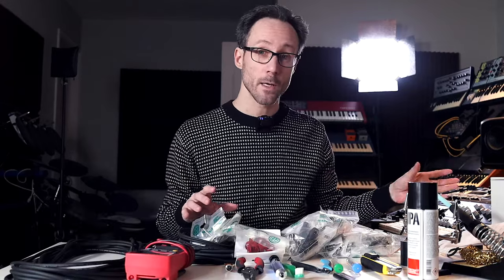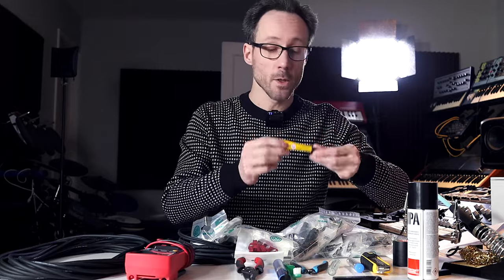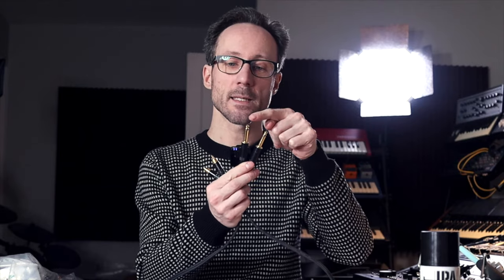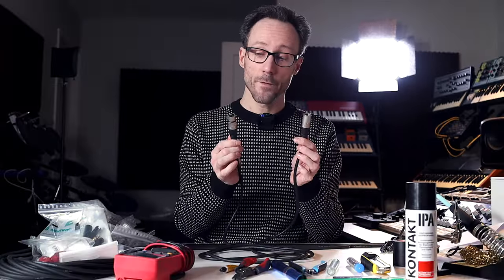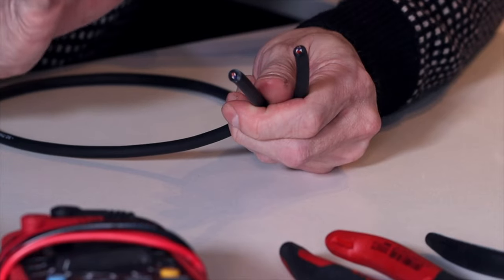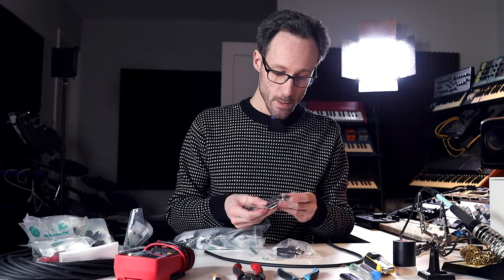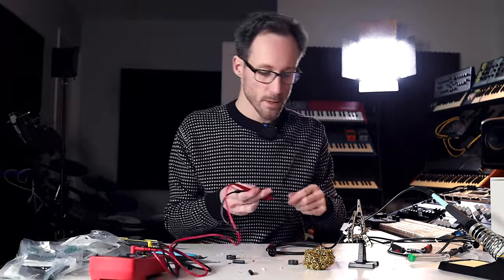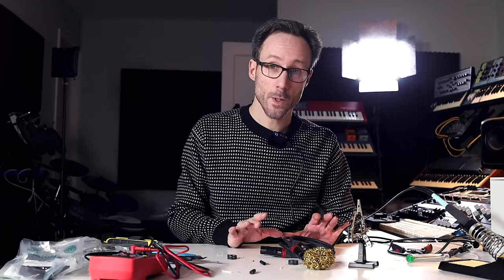How to DIY audio cables | Audiophile grade XLR cables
How to make audiophile grade audio cables?
In this video you will learn all about making good quality audio cables for your pro audio, hifi gear, audiophile setup or home theater.

I will explain what tools and equipment you need for building DIY audio cables and show you every step in the process.

In this video I will make professional balanced XLR audio cables but the same technique can be used for TS cables, TRS audio cables, microphone cables, instrument cables, RCA audio cables and all other type of quality cables.

I'm setting up an analog mastering chain and need high quality balanced audio cables, if you want to learn more please watch my video 'What is mastering?'

0:00 Introduction
0:46 What do you need to build cables
1:32 Balanced vs unbalanced cables
2:07 Type of cables
3:12 Connections in cable
4:45 Let's start building
13:33 Cable specification
15:38 Pro's and con's of DIY audio cables